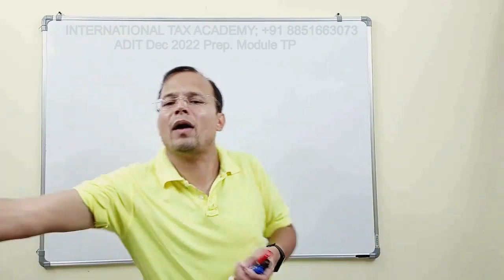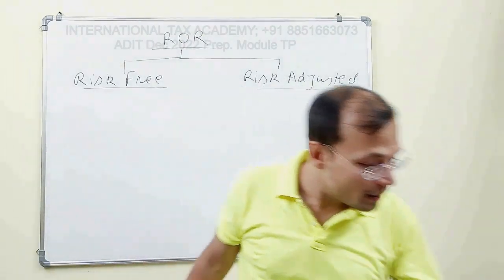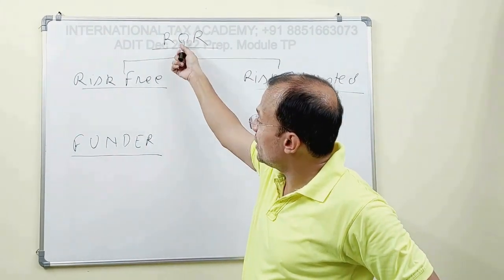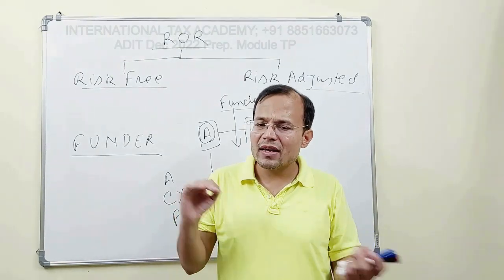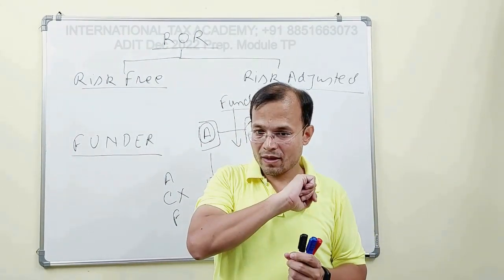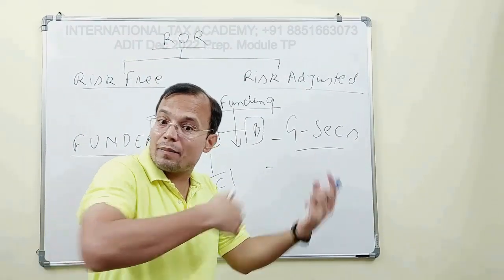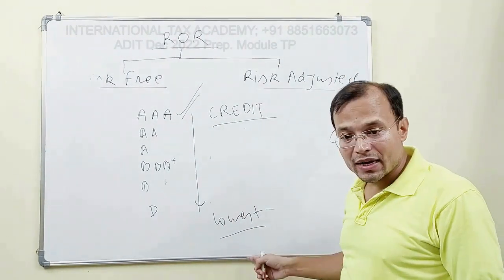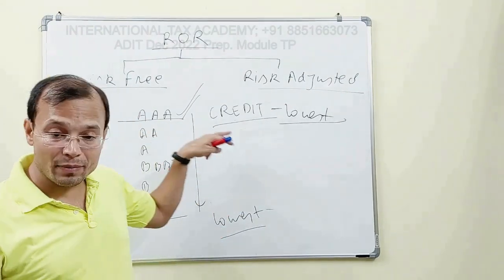OECD TPG 2022, Rates of Return, Risk-Free ROR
In Feb 2020, OECD released TP Guidance on Financial Transactions. These contained a section on Risk-Free and Risk Adjusted Rates of Return (ROR).

The above guidance has been formally made part of OECD TPG 2022 (Chapter 10 - TP Aspects of Financial Transactions). And the section on Rates of Return has been included in Chapter 1. ALP Sec D.1.2.2.

The video discusses both types of ROR and demonstrates one of the industry applicable methods to calculate the Risk-Free ROR.

Warning: The video is the intellectual property of the International Tax Academy and is protected under the relevant copyright laws. Copying, trimming, extracting, and reproducing in any form, without explicit written permission from International Tax Academy is strictly prohibited and will entail legal action. Violators will be legally prosecuted.

International Tax Academy
International Tax Academy is an institute dedicated to the in-depth study of various aspects of International Tax including Transfer Pricing and Tax Treaties. It provides specialised coaching services for the preparation of ADIT (Advanced Diploma in International Tax) examination conducted by CIOT, UK.

The academy is commencing a fresh ADIT Exam Preparation Batch in the first week of Aug 2022 for the preparation of the ADIT Dec 2022 examination. Two modules are being offered :
1. Fundamentals of International Tax
2. Transfer Pricing

You can reach out to the International Tax Academy at the following:
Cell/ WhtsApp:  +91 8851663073